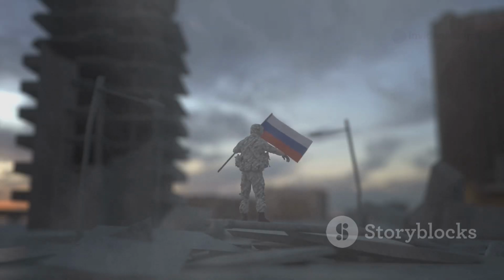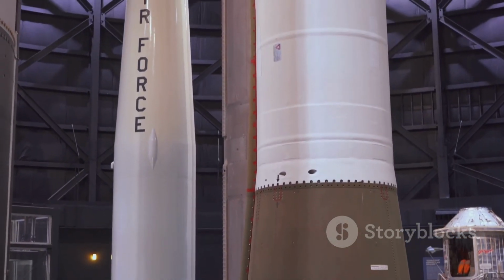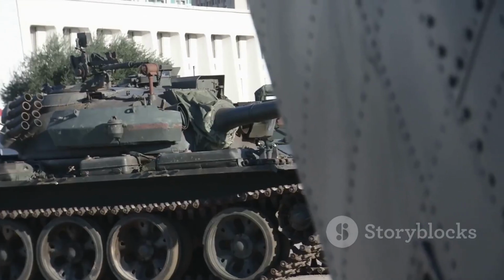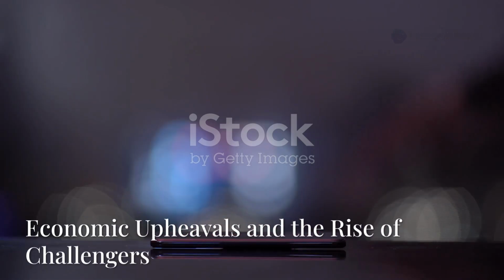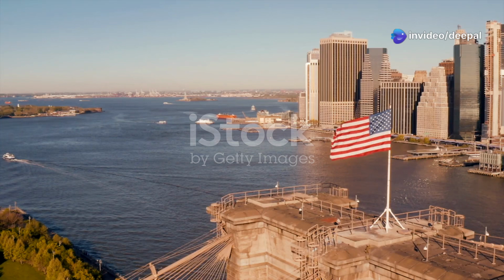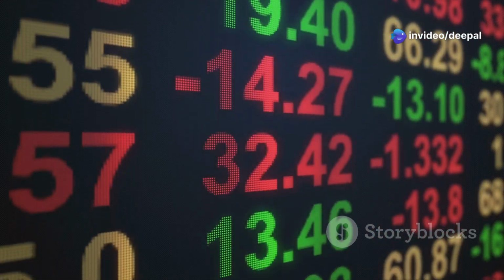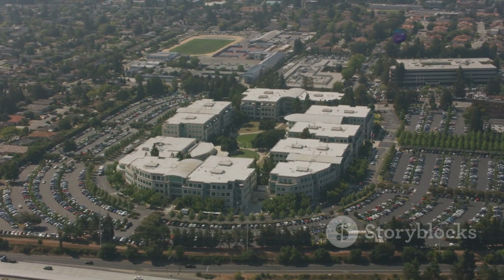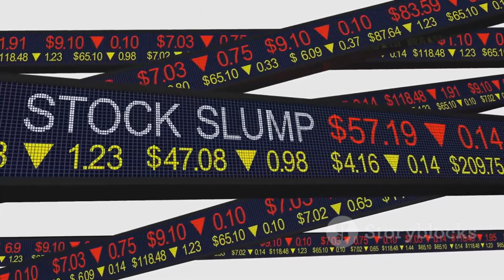Rise and Fall of US empire